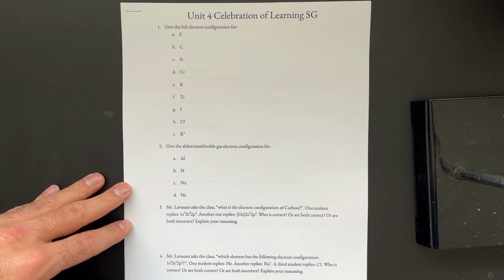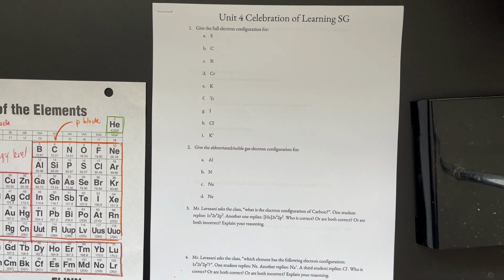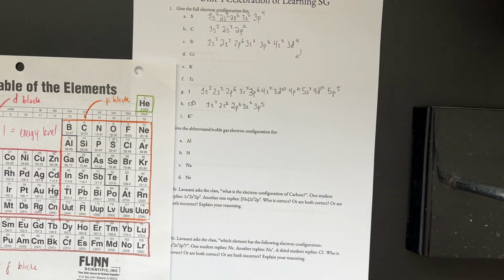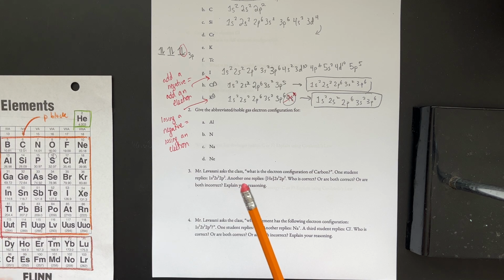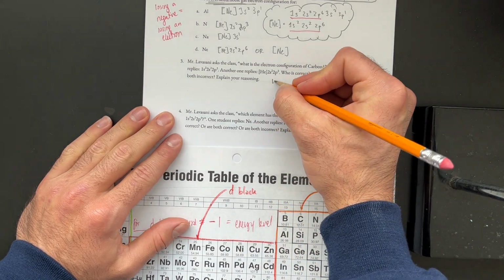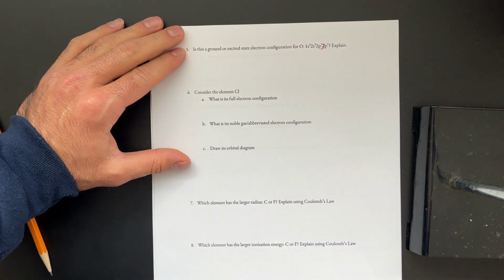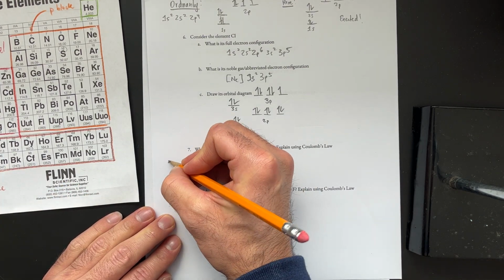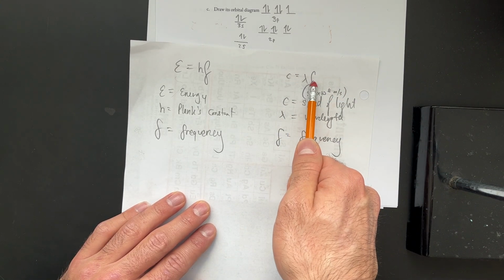Celebration of Learning #4 SG Help Video